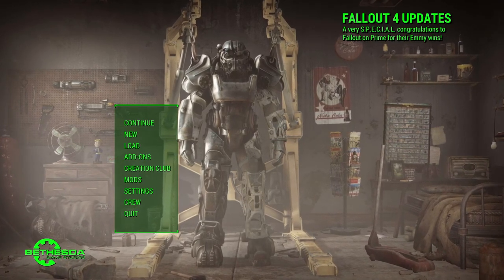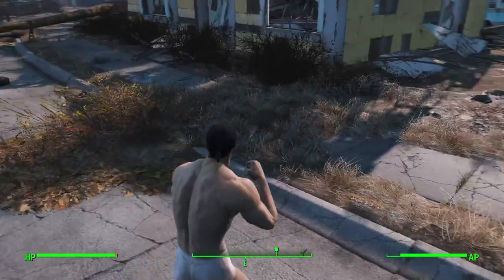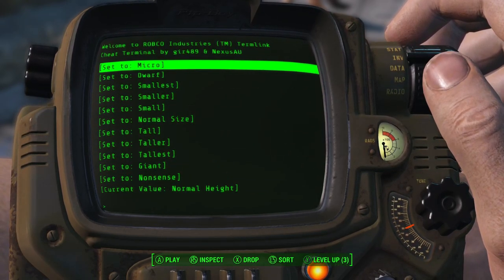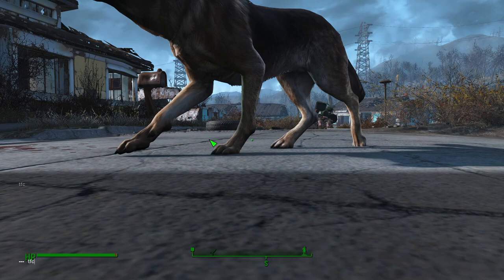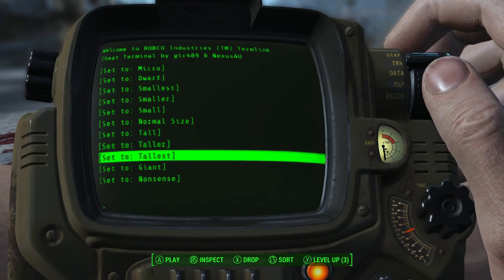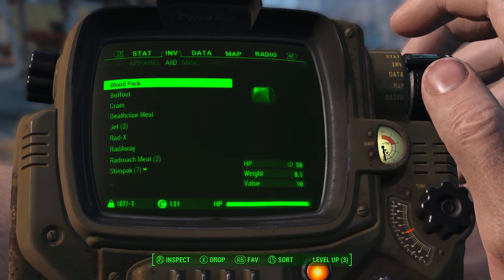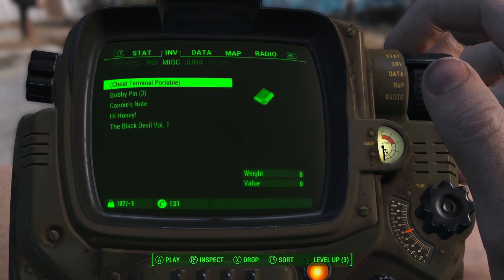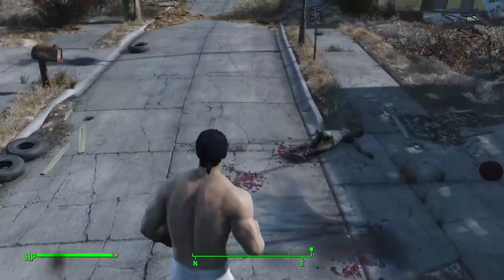Fall out 4 - how to change the character height!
welcome today il be showing you how to change the players height from very smalll (disappears) to very tall (giant).